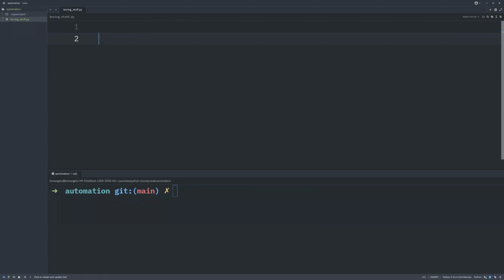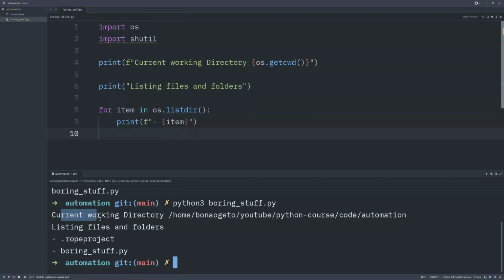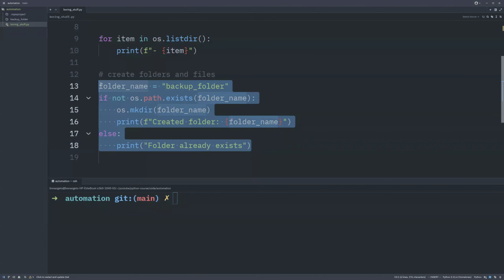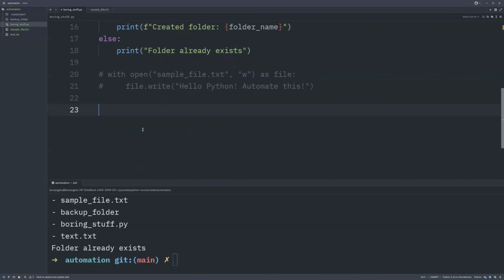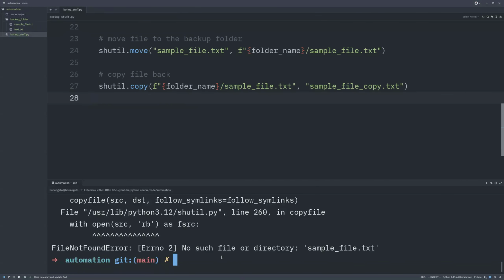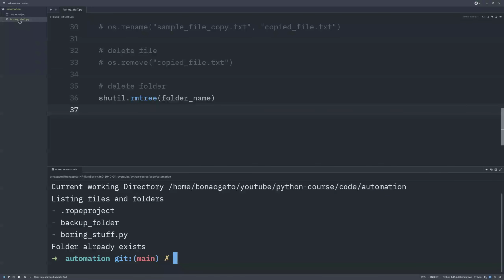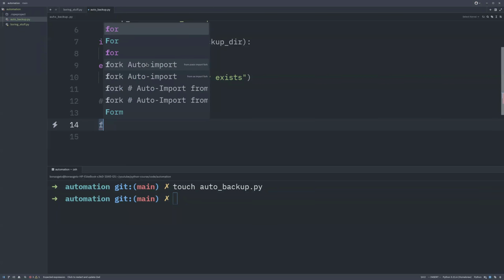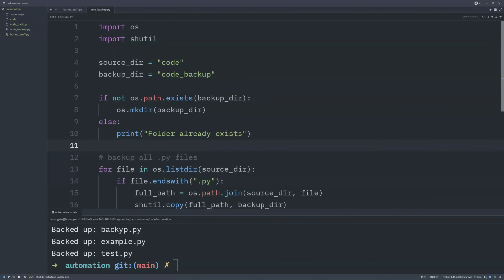Python File Automation 101: How to Use Python to Organize and Backup Your Files Automatically